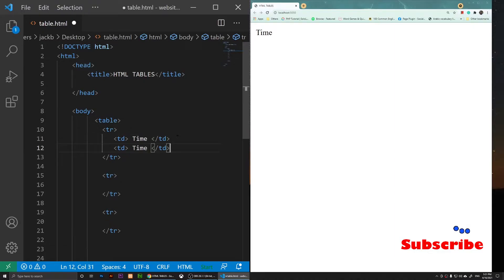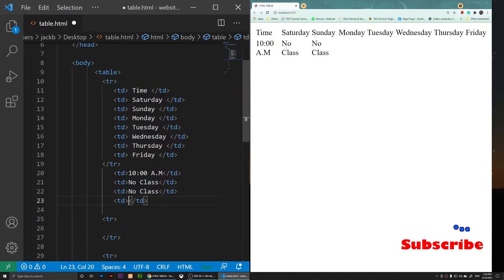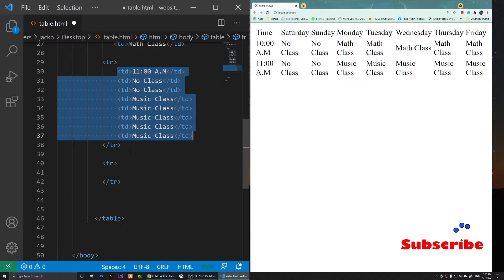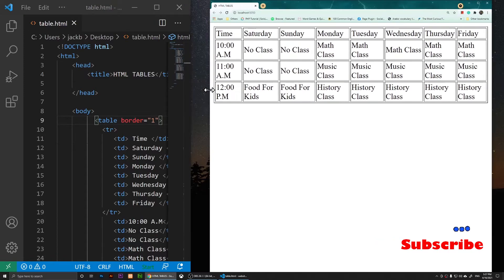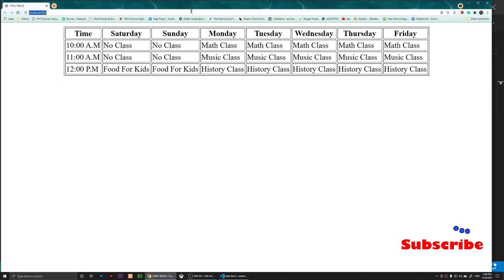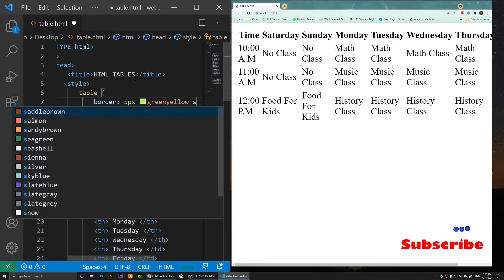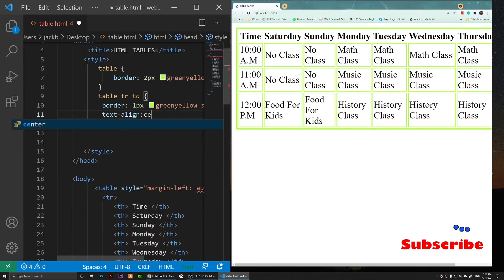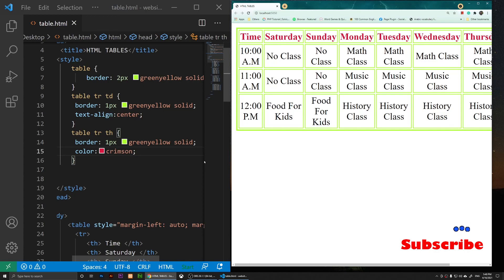How to Create an HTML Table - Style the Table With CSS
In this video, I will show you how to create an HTML Table, how to add rows, columns, and data to the table. Also, you will learn how to style the table with Cascading Style Sheet.